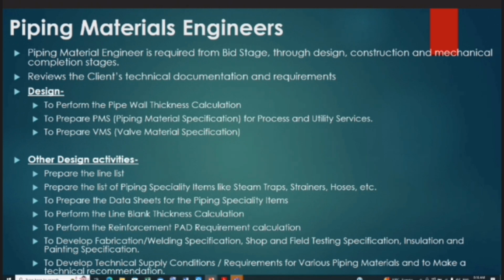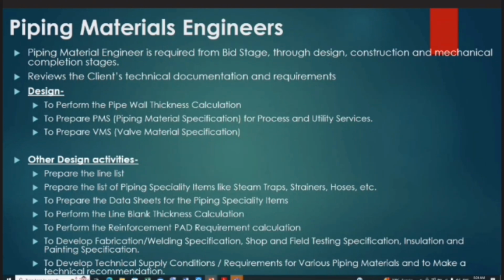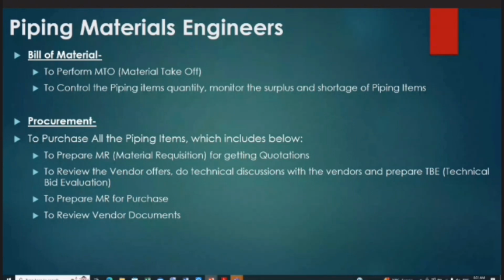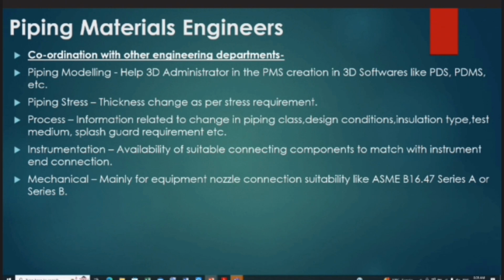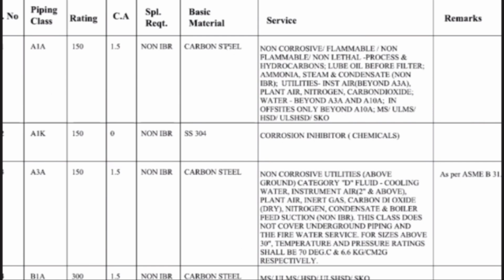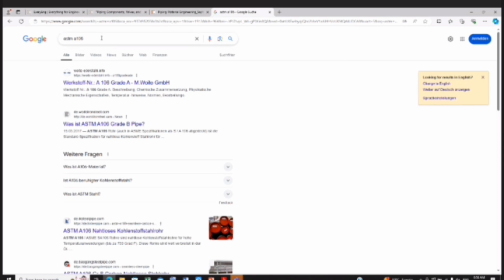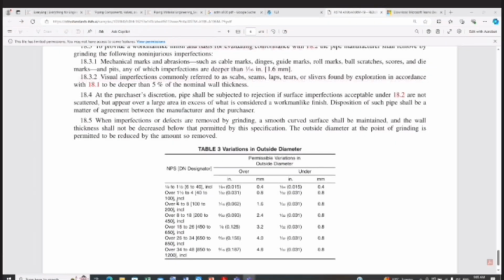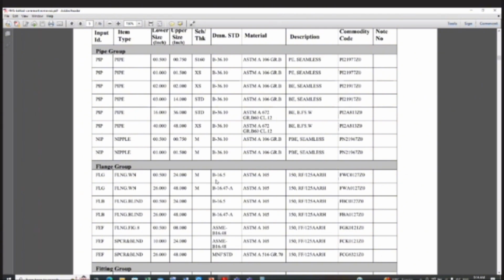PMS Job | PIPING MATERIAL SPECIFICATION | A to Z PIPING MATERIAL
Piping engineer course
Piping material course
PMS course
Full PMS course
Full piping material course